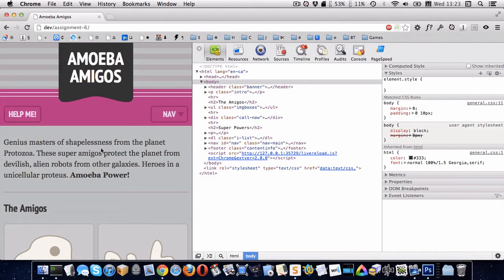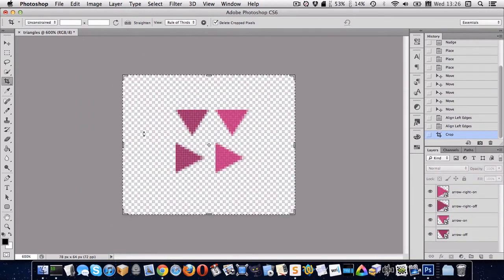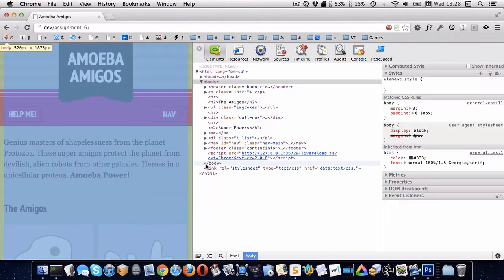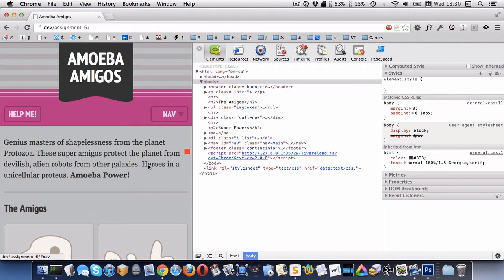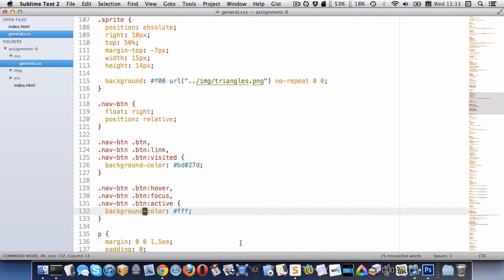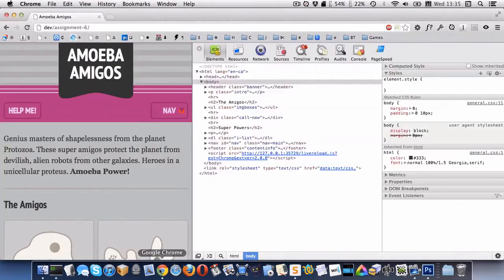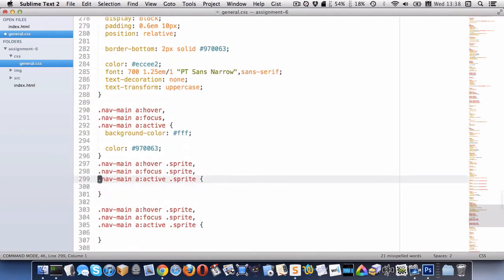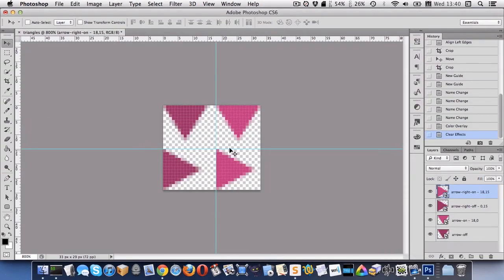Amoeba Amigos: 8 - Sprites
Writing the HTML and CSS for the Amoeba Amigos website.